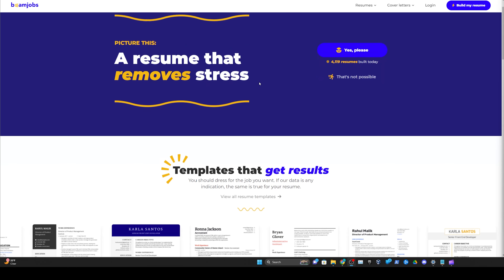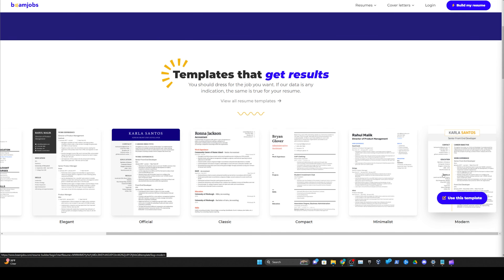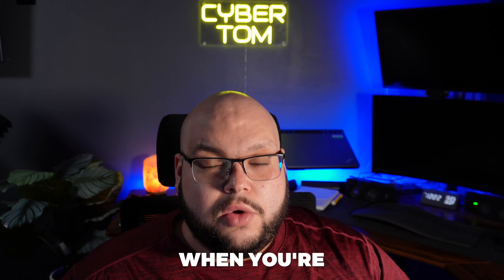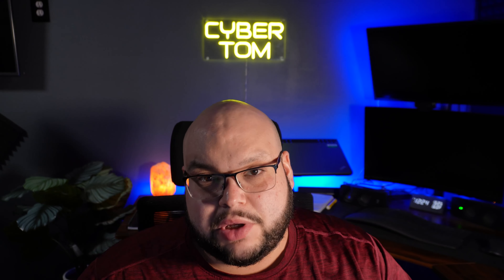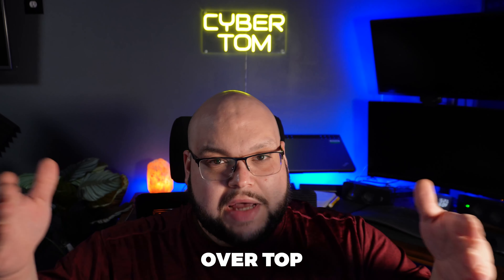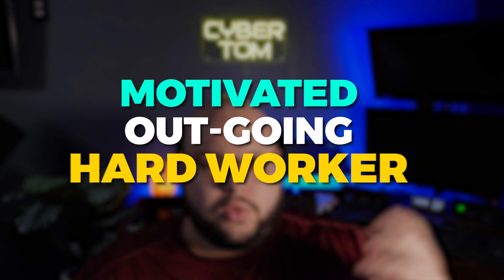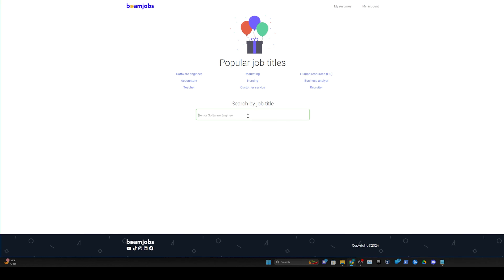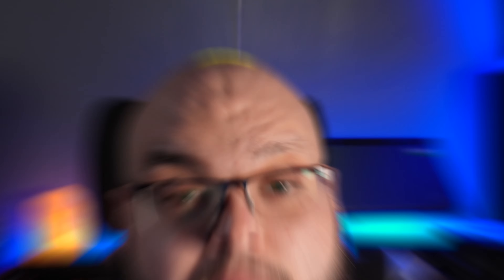GUARENTEE That A Hiring Manager Picks YOUR Resume With These Tips and Tricks in 2024.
Recommended IT Services!

$1000 OFF SpringBoard Bootcamp!

Book 1 on 1 Career Coaching

My Setup! 😎

⌚️Timestamps⌚️
0:00 Intro
0:48 Presentation
1:40 Keywords
2:42 Remove old jobs
3:20 Ask for insight
4:00 Ideal Resume Layout
5:28 Beam Jobs Demo